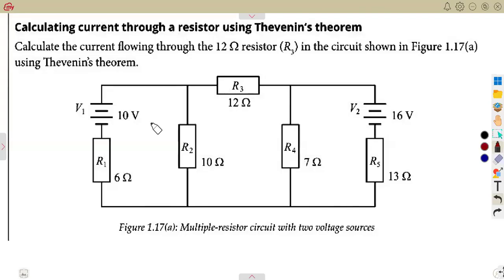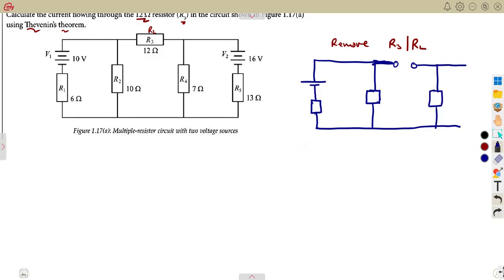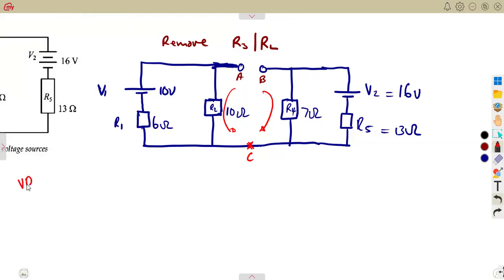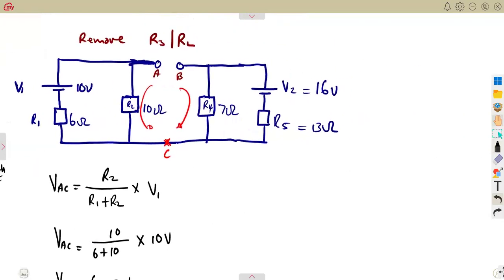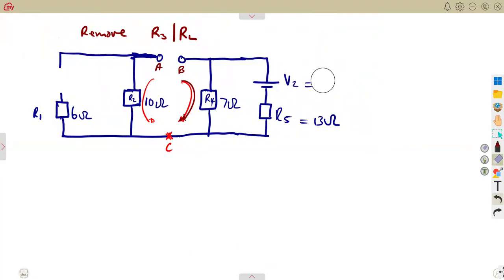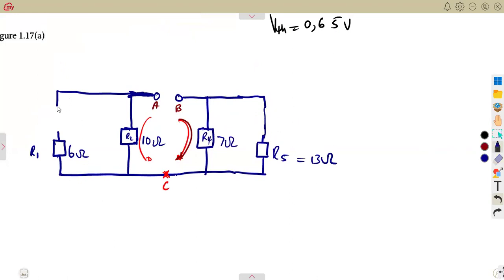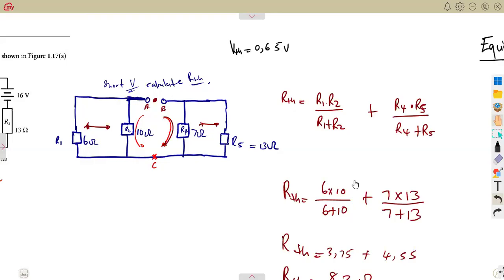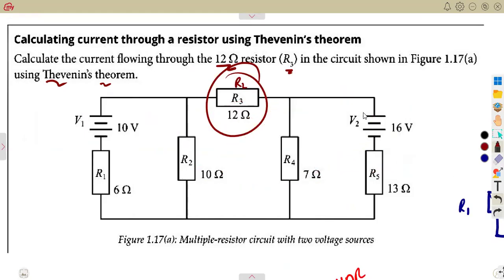Industrial Electronics N4 Thevenin's Theorem example 4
Industrial Electronics N4 Thevenin's Theorem example 4  @mathszoneafricanmotives    @MathsZoneTV